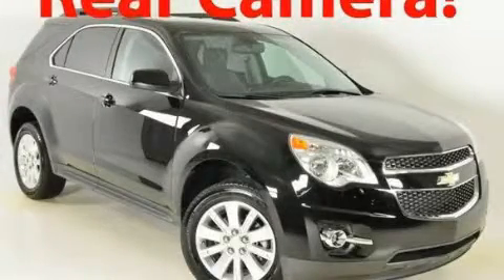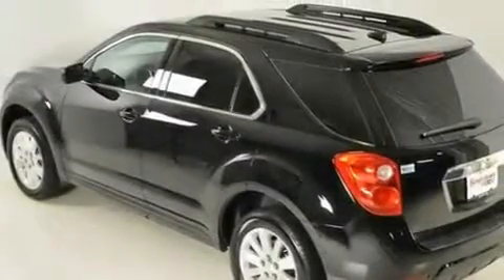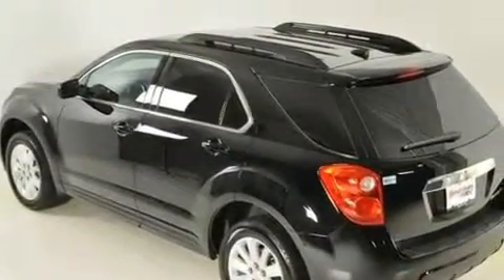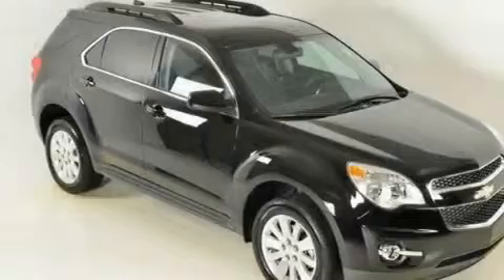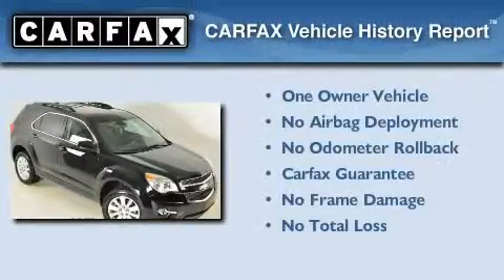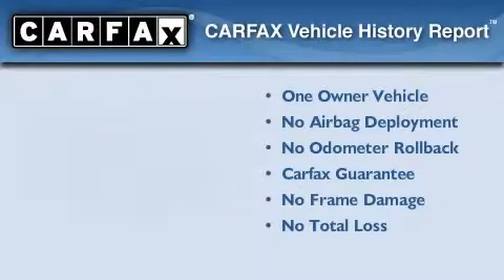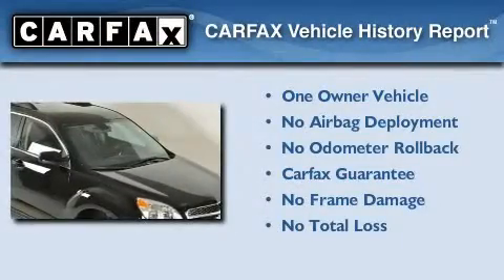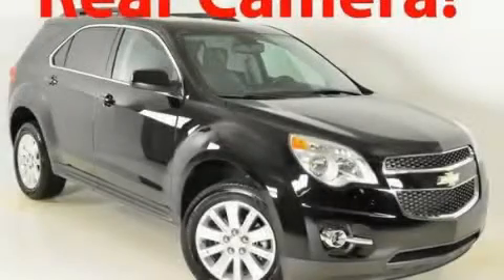2010 Chevrolet Equinox Duluth GA 30096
Year : 2010
 Make : Chevrolet
 Model : Equinox
 Engine : Gas I4 ECOTEC 2.4/146.5
 Trans . : Automatic
 Exterior : Black
 Miles : 12,366
 Interior : Black
 RICK HENDRICK CHEVROLET
 3277 Satellite Blvd
 Duluth , GA 30096
 2010 Chevrolet Equinox Duluth GA